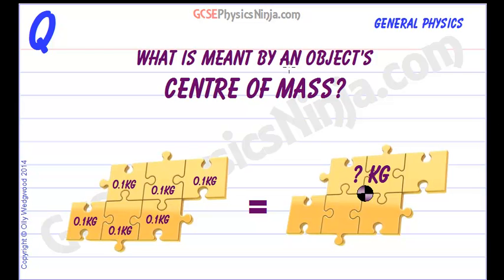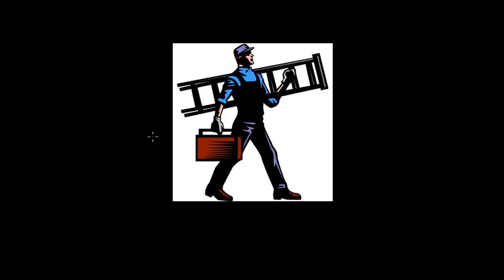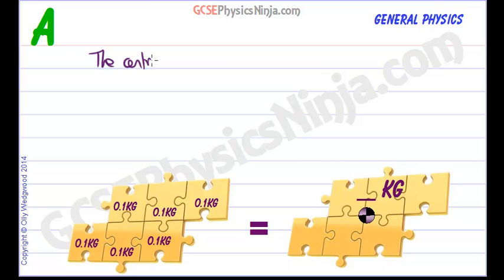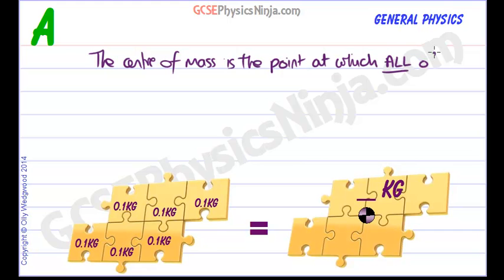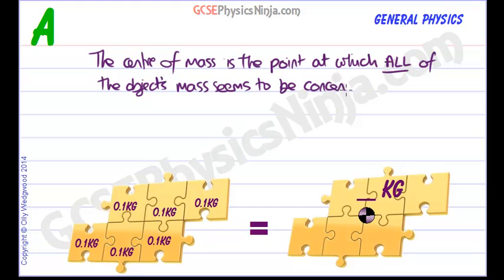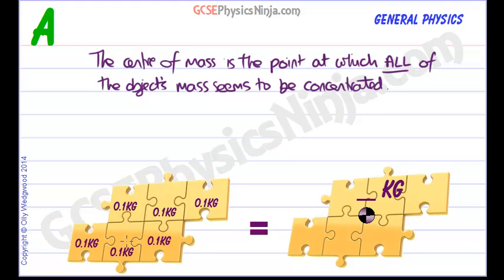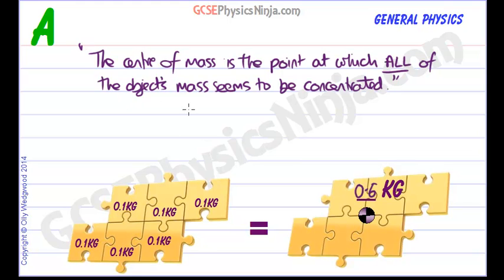An Object's Centre of Mass